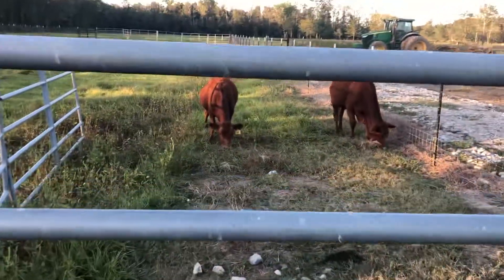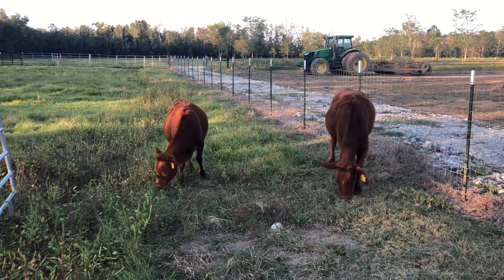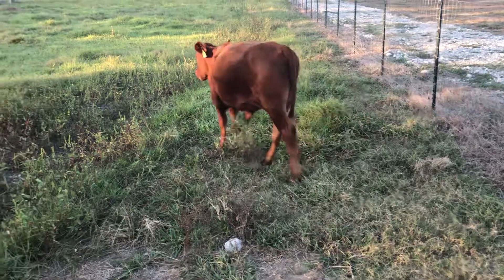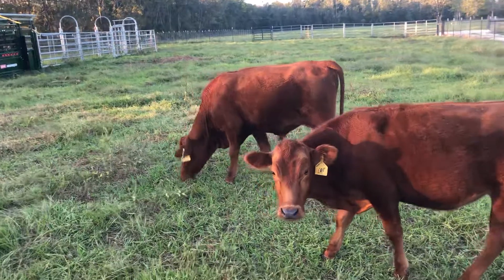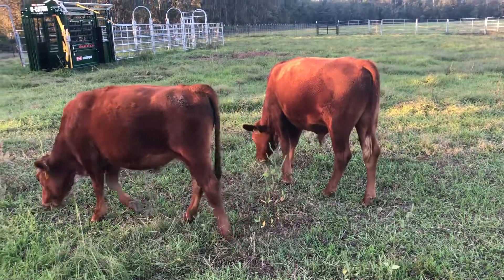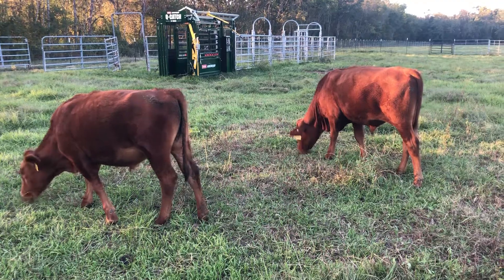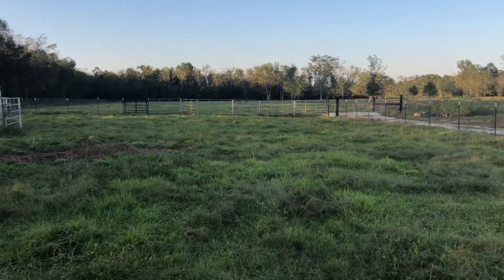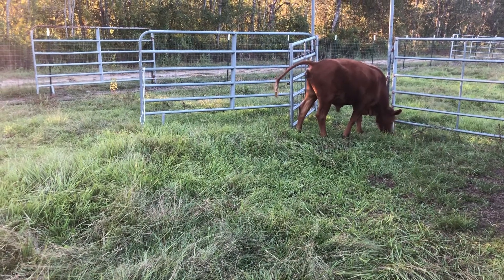South poll steers, purebred vs crossbred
We are just starting with south poll and south poll crosses.  We wanted to speed up the process to see what the end product will look like so we bought a purebred and a 50% southpoll steer.   These will be finished next July.